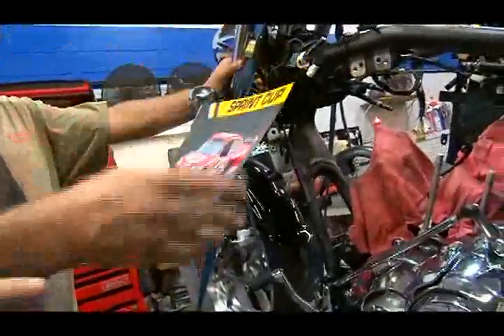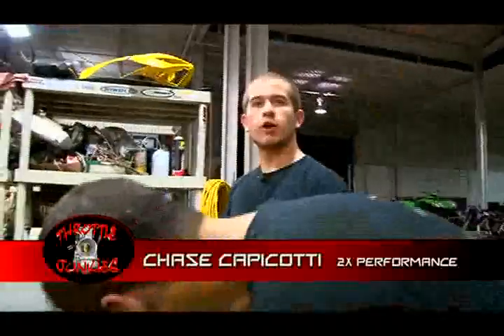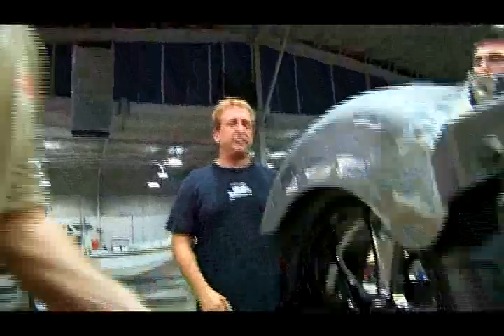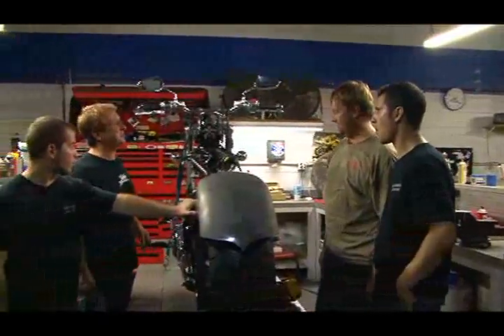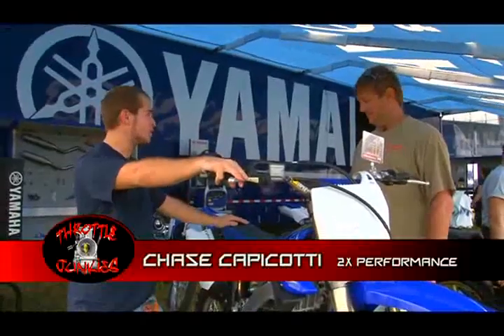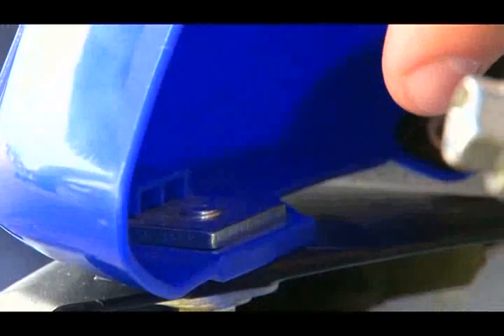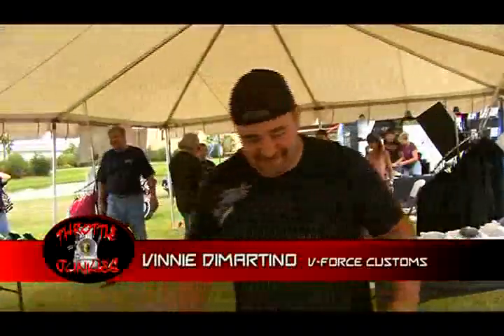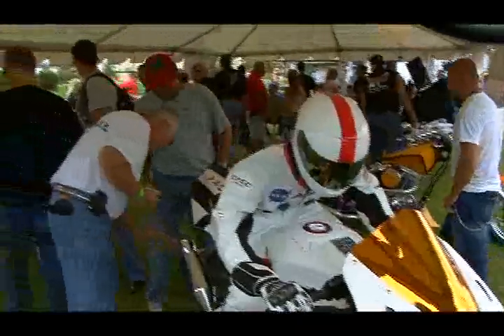ThrottleJunkiesEpisode-2-Part2.flv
Episode Two - Part 2 of the new Throttle Junkies TV show. Join Vin, Joe, Will, Cody, Chase, and Jeff as they show off some bikes and attempt to play golf.